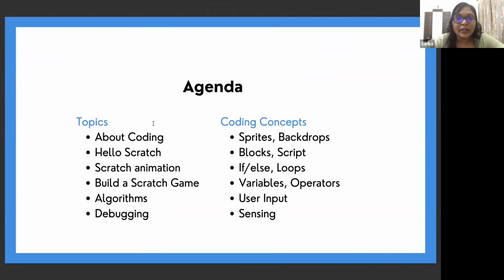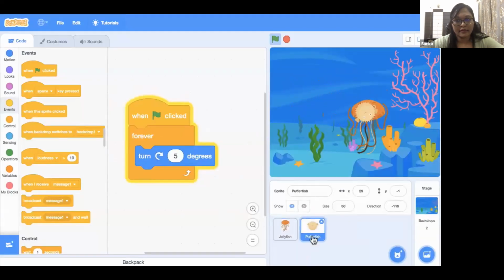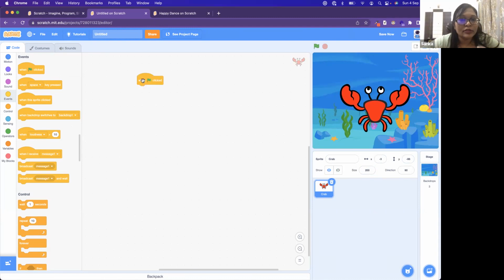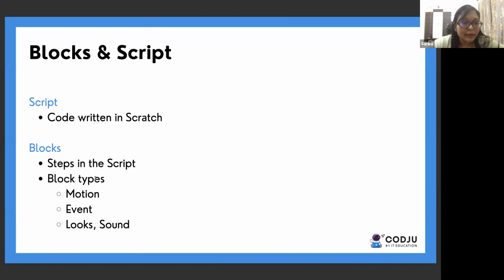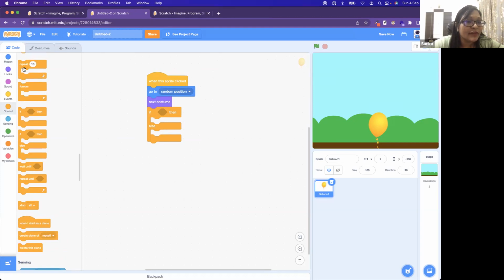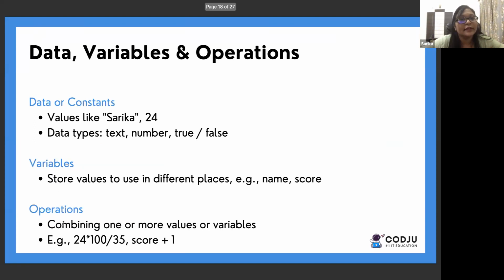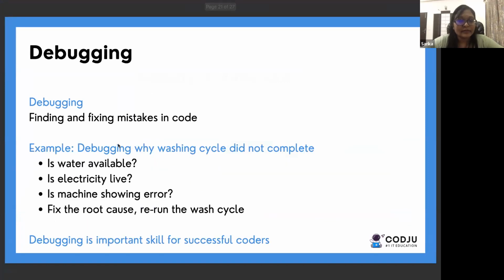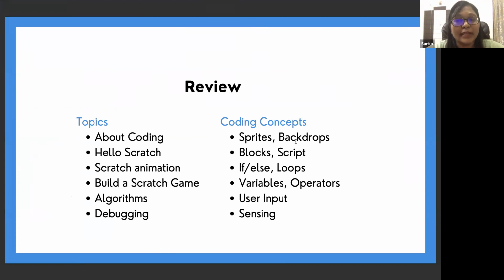Mastering Scratch Coding: From Fundamentals to Advanced Game Design for Schools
Coding is no longer just for engineers; it is a core literacy for the digital age. This masterclass provides a structured roadmap for educators to introduce coding through Scratch, focusing on universal concepts that apply to any programming language (Python, Java, etc.). We explore the transition from visual blocks to complex logic, including game mechanics, sensing, and data management.

Core Learning Objectives for Educators:

The Logic of Coding: Understanding coding as a set of specific instructions for a "dumb machine" and why starting early builds a "Builder Mindset."

Algorithm Design: The importance of laying out step-by-step solutions (algorithms) in plain language before touching the code.

Core Programming Concepts: Deep dive into Sprites, Backdrops, Loops (Forever/Repeat), and Events.

Advanced Logic: Implementing Conditional Logic (If-Else), Variables (Score tracking), and Mathematical Operators.

Debugging Skills: Learning the systematic process of identifying, isolating, and fixing "bugs" as a critical life skill.

Sensory & User Interaction: Using video sensing and keyboard inputs to create immersive, reactive games.

The Codju Philosophy: We believe strong education systems are built quietly over time. This workshop is part of Codju’s mission to provide dependable, high-quality ICT learning infrastructure to schools across India, ensuring that innovation is always paired with institutional accountability.